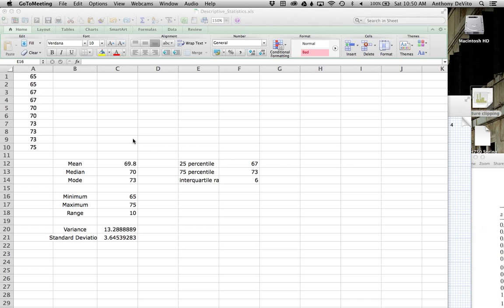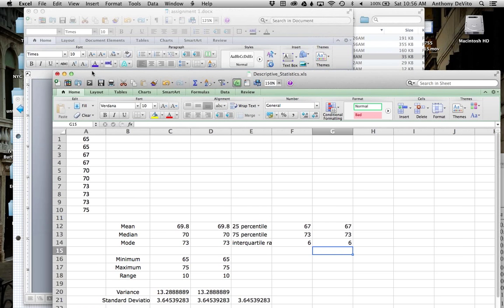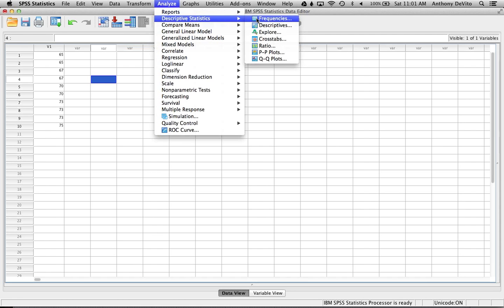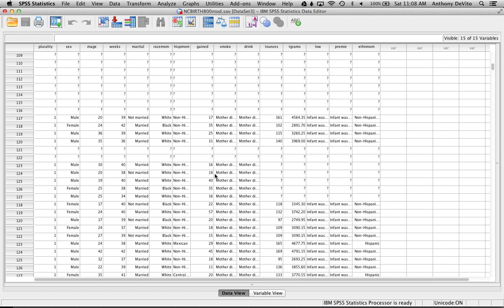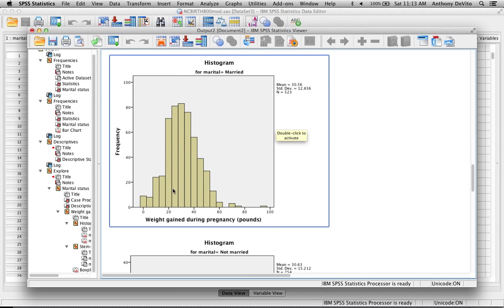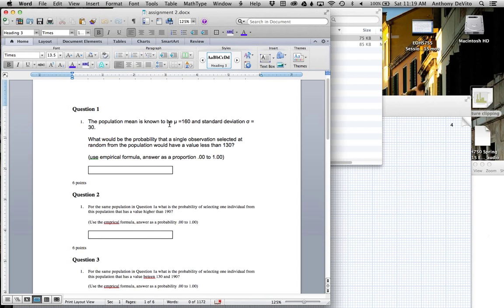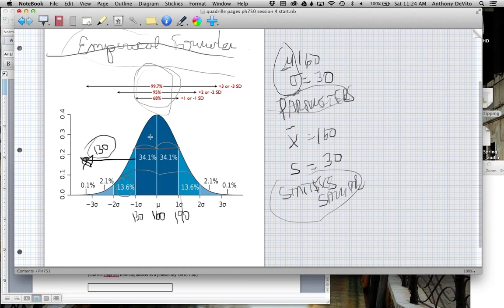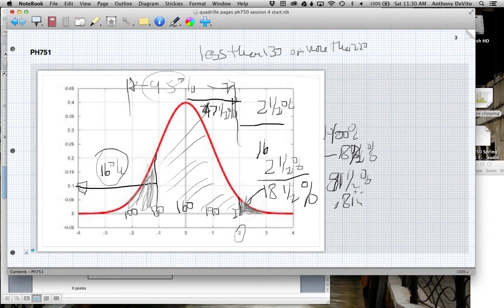PH750 Exam1 SaturdayReview Part1of2